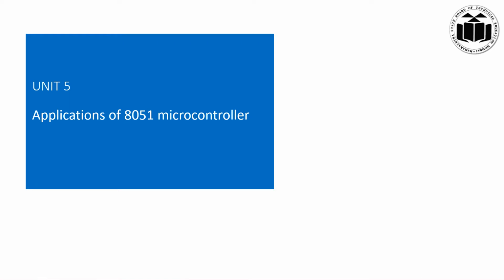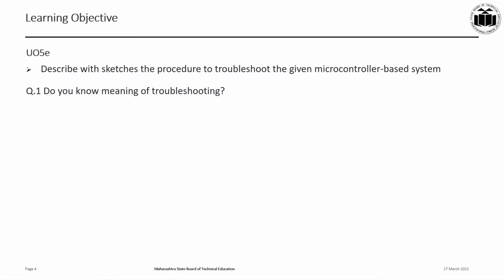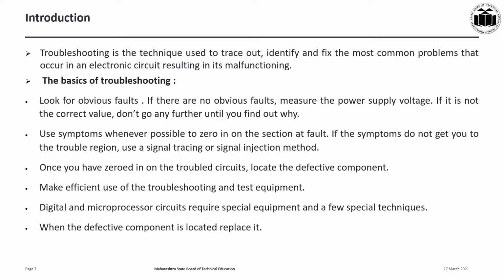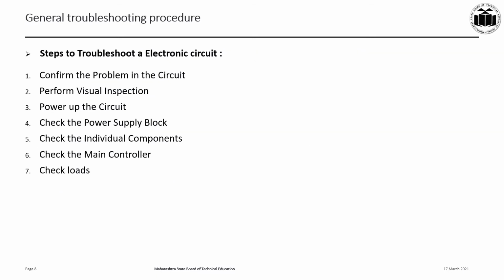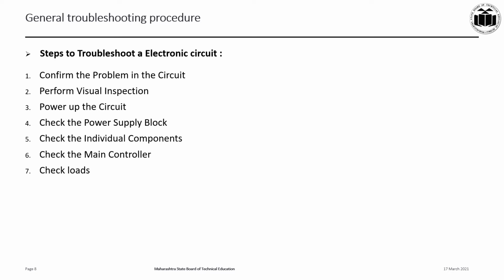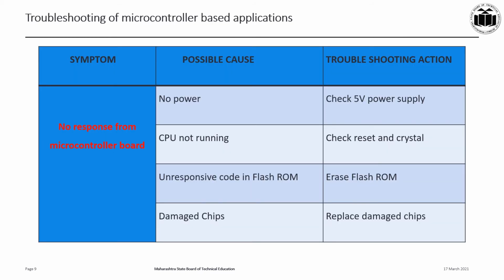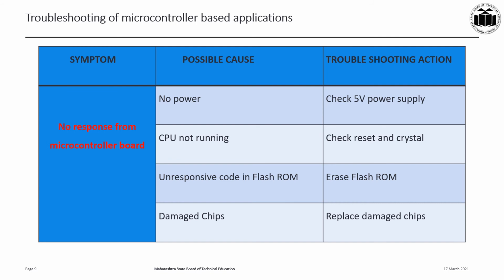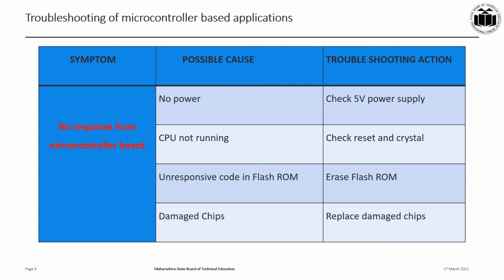22426 5 5 1 procedure to troubleshoot the given microcontroller based system